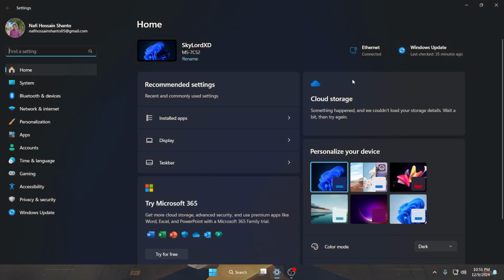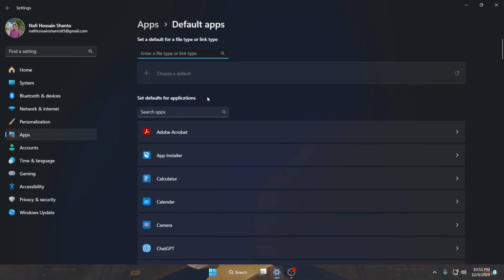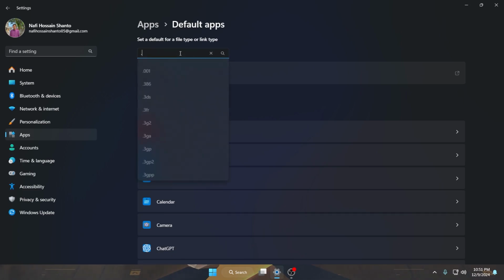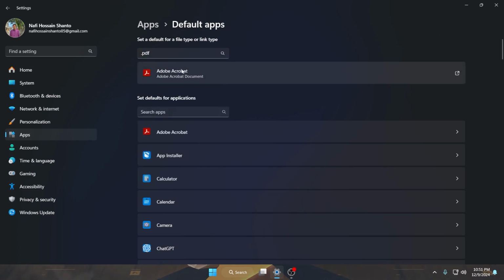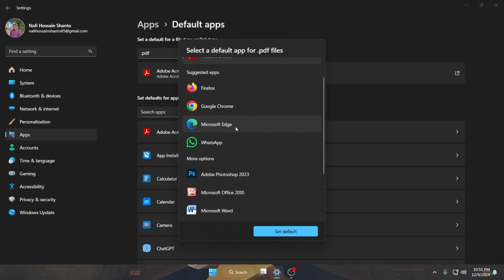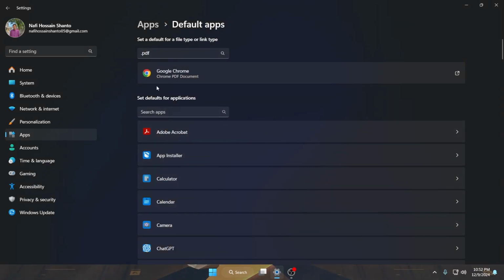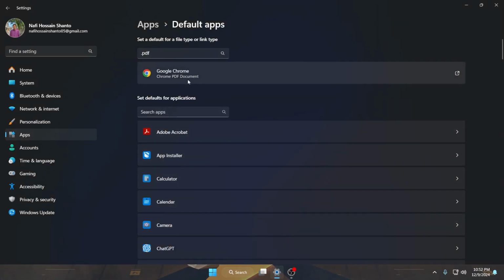How to Change the Default PDF Viewer in Windows 11 and 10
How to change the default PDF viewer in Windows 11. Settings, Apps, Default apps — search for PDF and pick the program you actually want opening your files.

Adobe Acrobat and Microsoft Edge both claim the PDF association during installation, which is how people end up with PDFs opening somewhere they did not choose. Changing it back takes under a minute. Open Windows Settings, go to Apps, then Default apps. In the search box at the top, type PDF and select the .pdf file type from the results. Windows shows whichever app currently holds it — Adobe Acrobat, Edge, or something else. Click it and a list of alternatives appears; pick the one you want, whether that is Google Chrome, Edge, Acrobat or a dedicated reader, and save. Every PDF you open from then on uses that program. The layout is close to identical on Windows 10, so the same steps work there. If an app later steals the association back, it is usually because an update re-registered it, and you just repeat this.

TIMESTAMPS
00:00 Intro
00:08 Open Windows Settings
00:16 Go to Apps
00:24 Click Default apps
00:34 Search for PDF
00:44 Select the current default and change it
00:58 Save and confirm

• Why PDFs open in the wrong app after an install
• Where Default apps sits in Windows Settings
• How to search by file type
• How to see which app currently holds .pdf
• How to switch to Chrome, Edge or another reader
• Why the same steps work on Windows 10
• What to do if an update steals it back